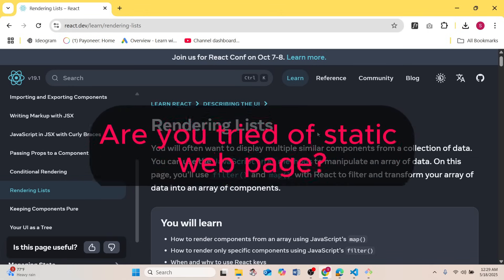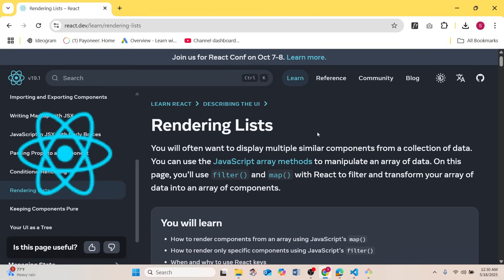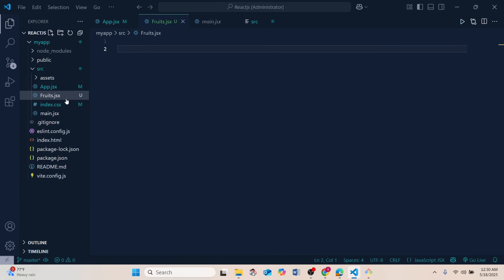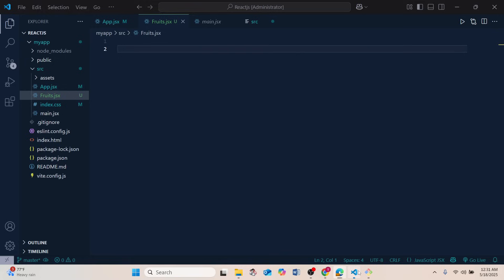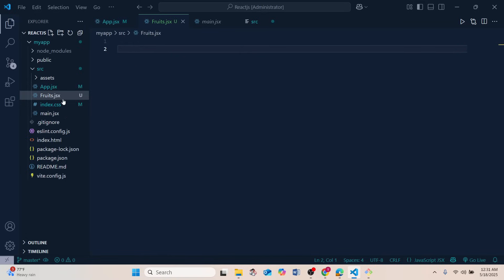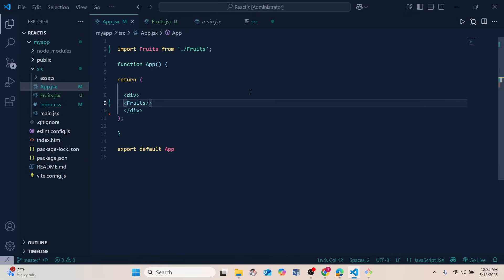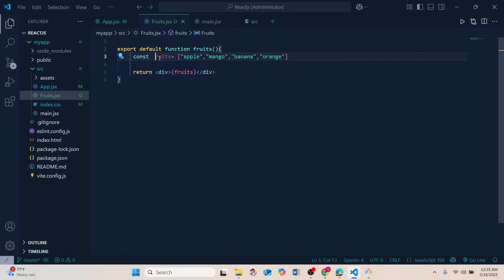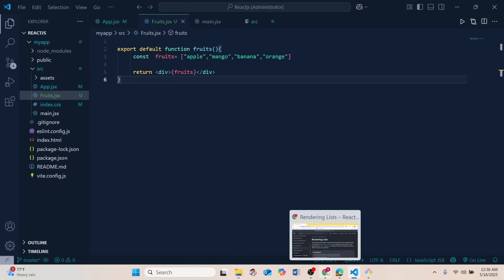#04 Render Arrays in React! Reactjs English Tutorial 2025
Tired of static web pages? In this video, you'll master the power of ReactJS arrays and dynamic rendering to bring your data to life! Learn how to efficiently display lists and collections, making your web applications interactive and engaging. Let's dive in!

So, in this video, you'll learn:

How to work with JavaScript arrays in your React components.
The crucial concept of the map() function for transforming array data.
How to dynamically render lists of elements in JSX.
The importance of the key prop when rendering collections.